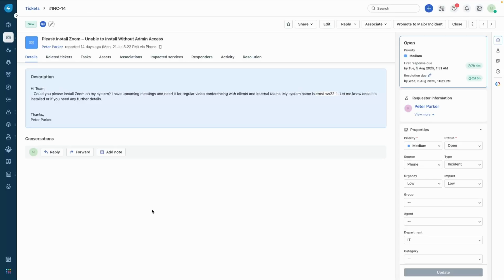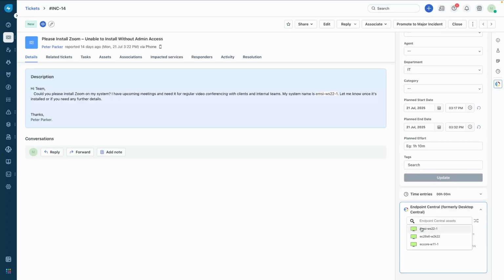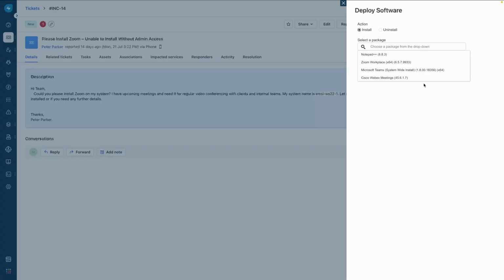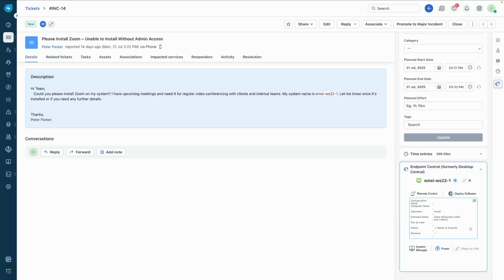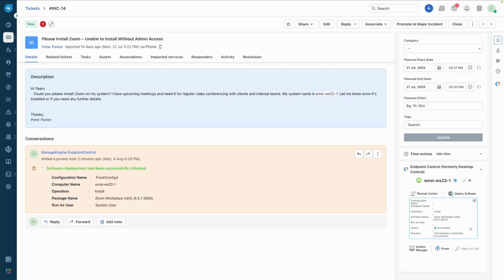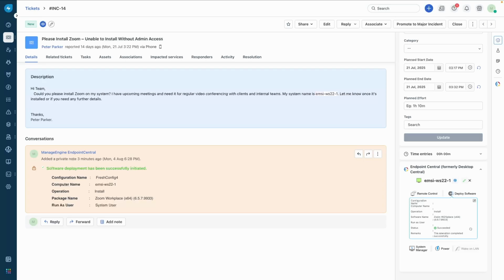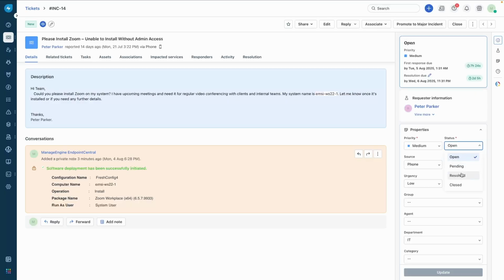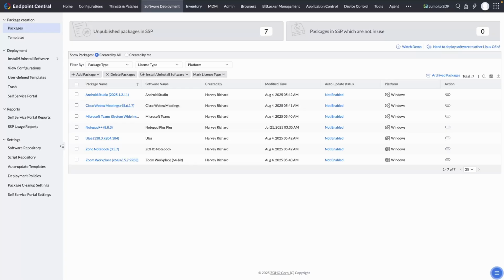How to Deploy Software Directly from Freshservice Tickets using Endpoint Central Integration?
In this video, learn how to deploy software to endpoints directly from Freshservice tickets using the ManageEngine Endpoint Central integration. This seamless integration enables IT admins to initiate software deployment without leaving the Freshservice console, helping reduce resolution time, improve service efficiency, and ensure consistent endpoint management.

Perfect for IT support teams looking to automate software delivery and manage assets more effectively within their ITSM environment.